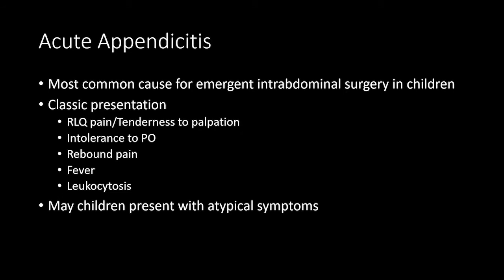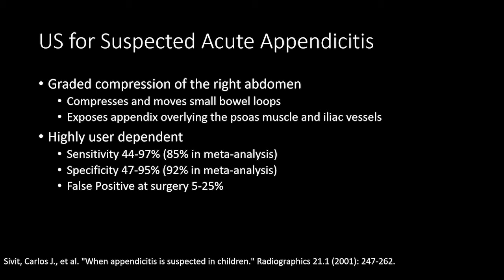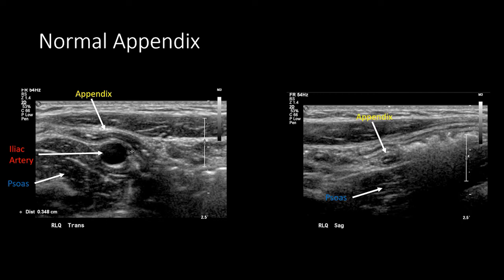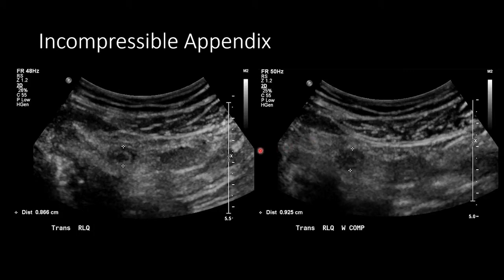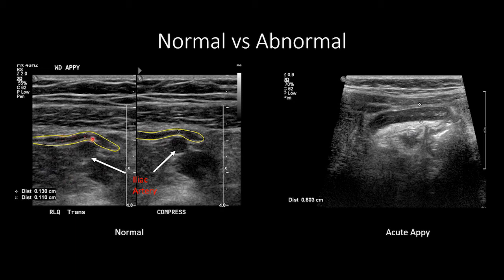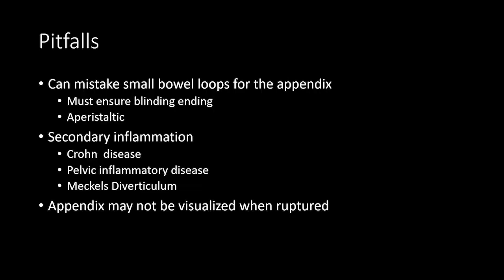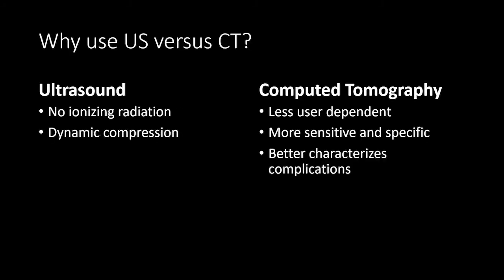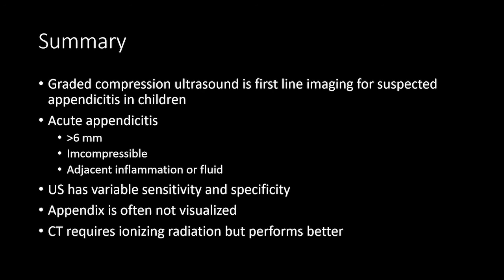Appendicitis in Children